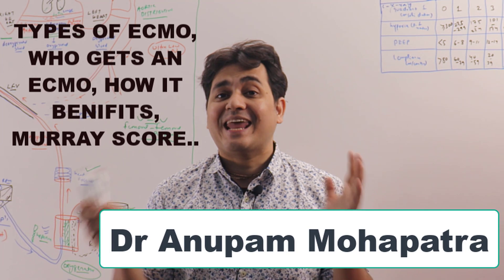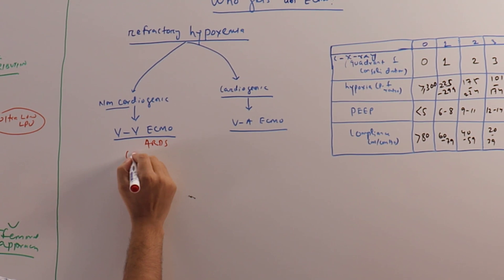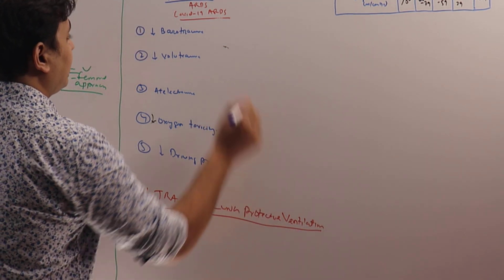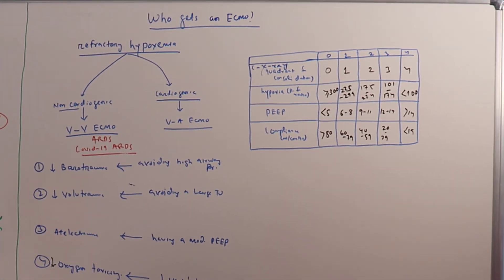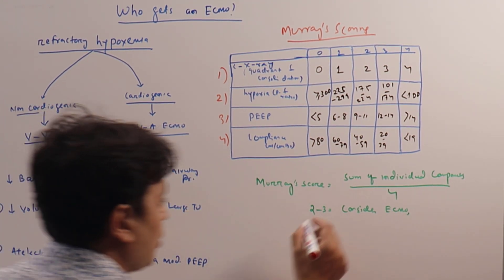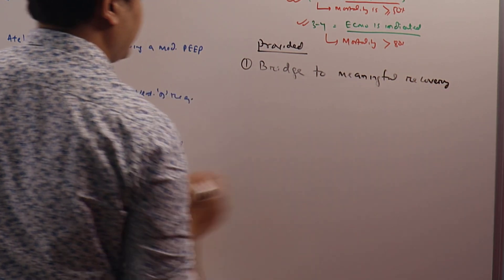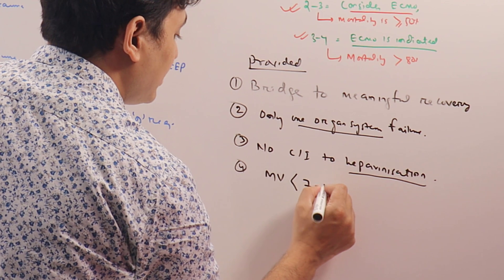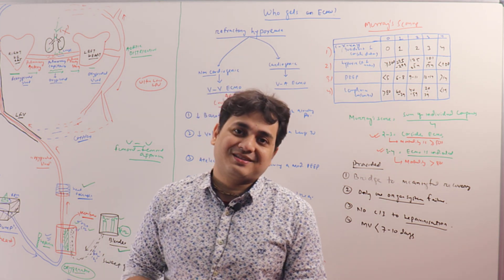ECMO PART 2 | TYPES OF ECMO | WHO GETS AN ECMO | MURRAY'S SCORING SYSTEM | Dr Anupam Mohapatra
twitter you liked this video. Stay updated for further content on related topics. Do share your comment section.

YOUR QUERIES...
critical care medicine
ecmo treatment
ecmo treatment video
ecmo procedure for coronavirus
ecmo procedure animation
ecmo procedure video
ecmo treatment for covid-19
sweep gas in ecmo
sweep gas flow ecmo
sweep gas flow
membrane oxygenator
vv ecmo
vv ecmo covid
vv ecmo animation
vv ecmo vs va ecmo
vv ecmo basics
vv ecmo blood flow
vv ecmo sweep
vv ecmo rpm
ecmo basic principles
ecmo in ards review
ecmo ards